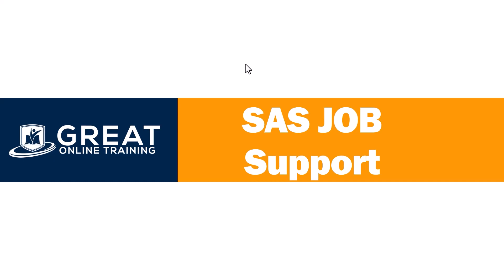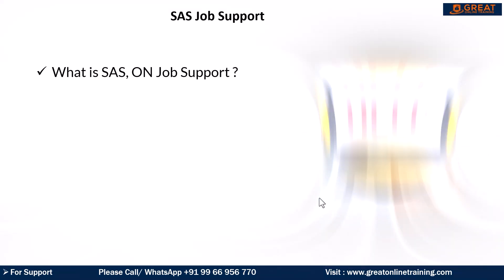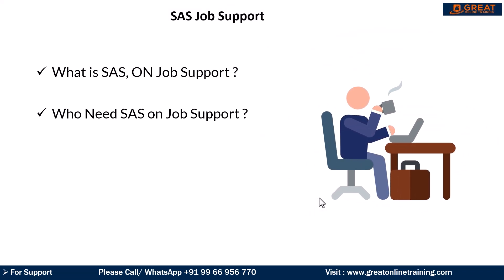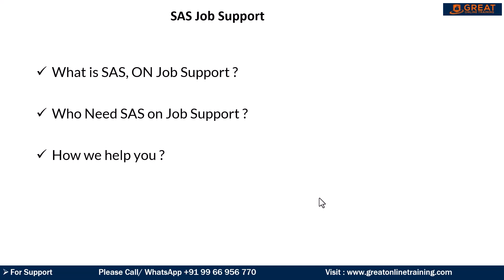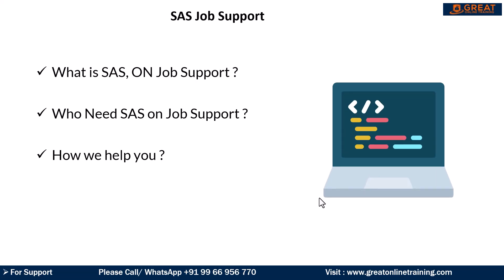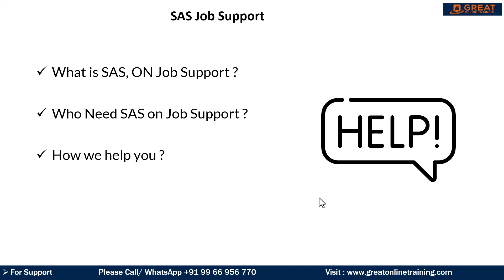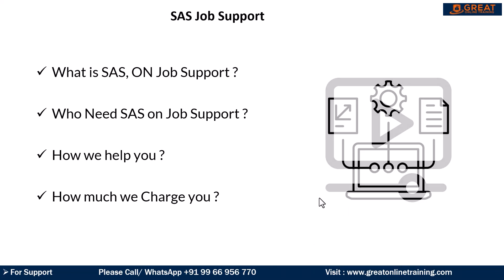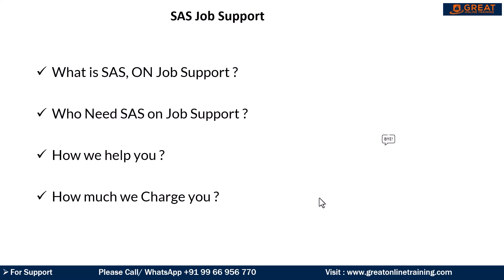SAS Job Support: Strategy No One Tells You About!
🚀 SAS Job Support Strategy No One Tells You About! this video, we'll reveal a hidden SAS job support strategy that can make a huge difference in your career! 💼 Learn the tips and tricks that industry experts don't want you to know. 🤫 Discover how to tackle common SAS job challenges and become a sought-after professional in your field.

In this groundbreaking video, we uncover an exclusive strategy designed to help you excel in your SAS role after landing your dream job. Our team of experienced professionals has carefully crafted this guide to ensure you continue to thrive in the competitive SAS job market and make a lasting impact in your position.

What you'll learn in this video:
🔹 A unique, proven strategy for SAS on-the-job support
🔹 Tips and tricks to navigate challenging projects and assignments
🔹 Real-world examples and case studies to help you understand the strategy
🔹 Expert advice on how to apply the strategy in your daily work

Whether you're a seasoned SAS professional or a recent hire, this video is packed with valuable information that will give you an edge in your workplace. Don't miss out on this game-changing strategy – watch the video now and get ready to level up your SAS career!